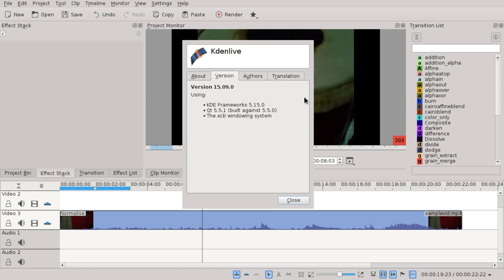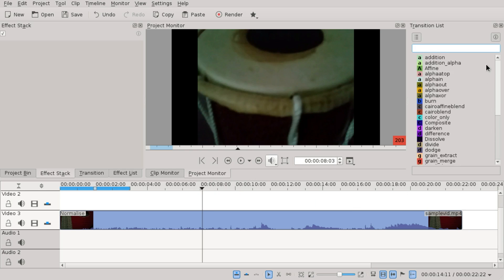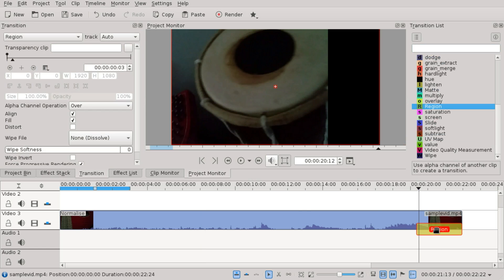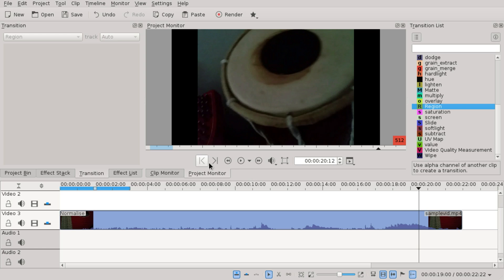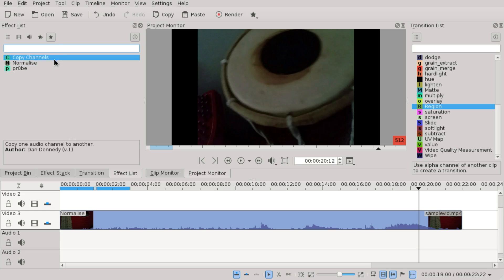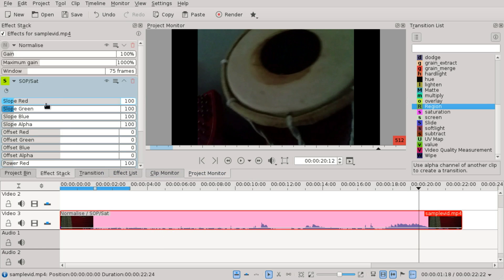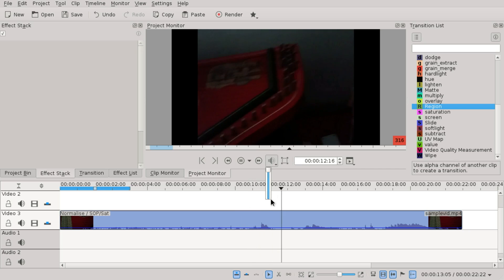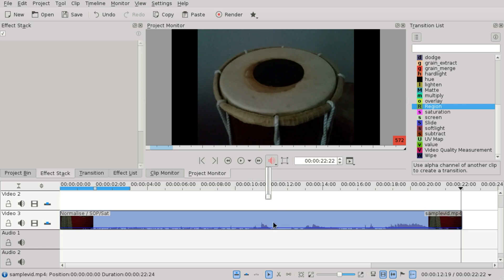Kdenlive 15.12 Feature & UI Preview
See the upcoming release features and look & feel for Kdenlive, revision from git 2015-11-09. Color icons for effects, icons fixes and volume slider are only some of the upcoming enhancements.